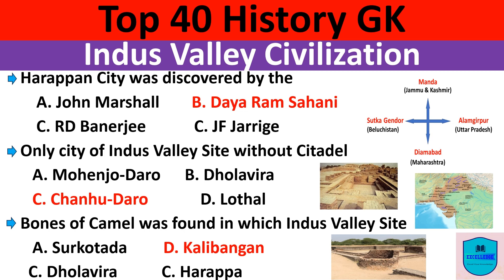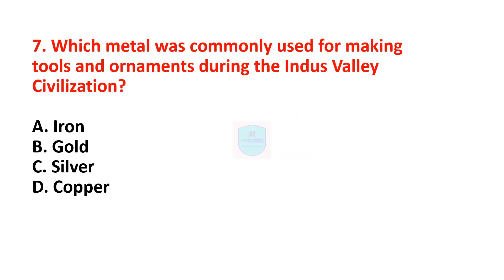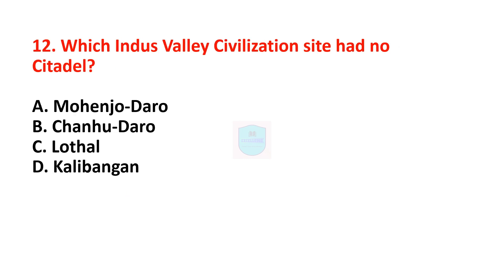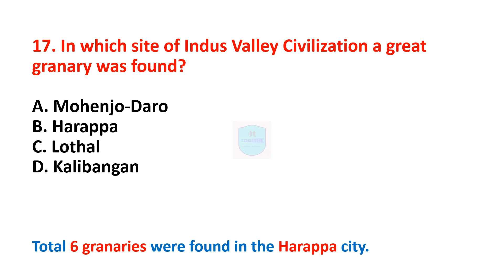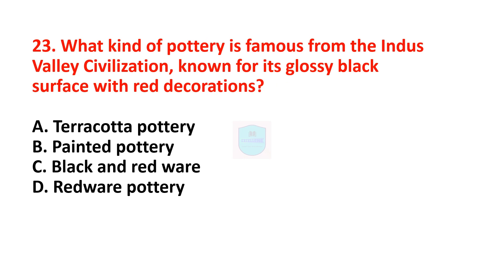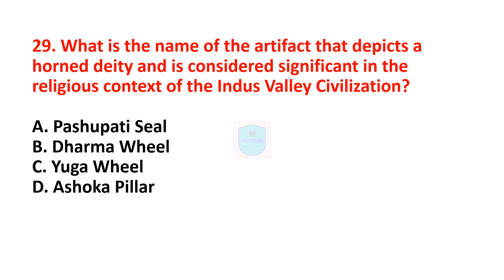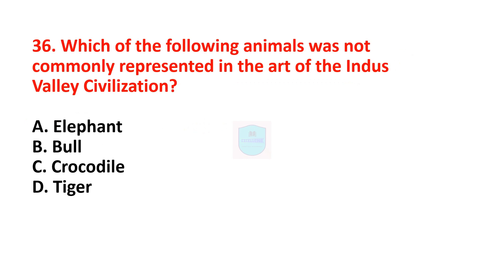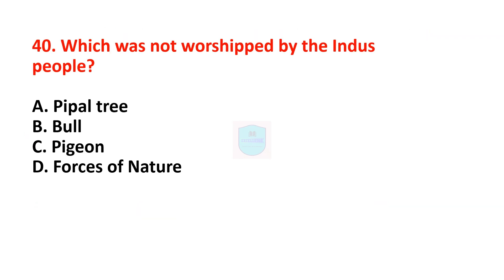Indus Valley Civilization MCQ | Harappa Civilization | Ancient History GK | Top 40 History GK Quiz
Indus Valley Civilization MCQ
Harappa Civilization
Ancient History GK
Top 40 History GK Quiz